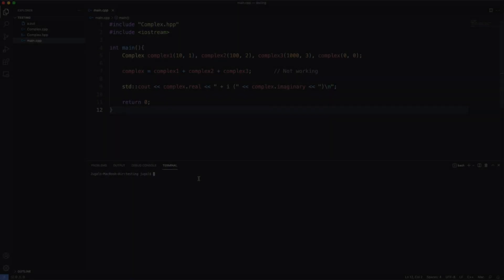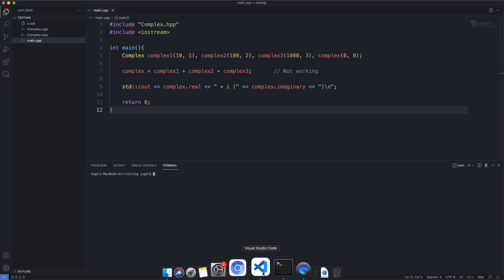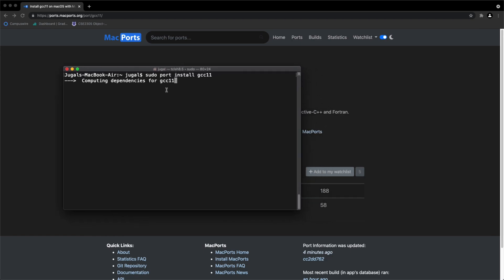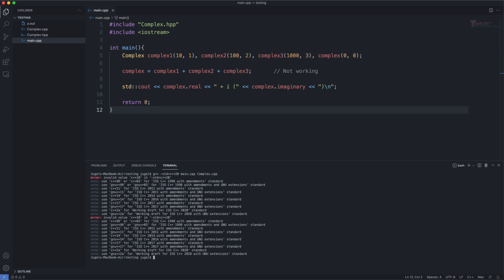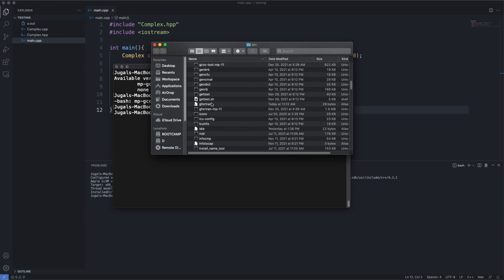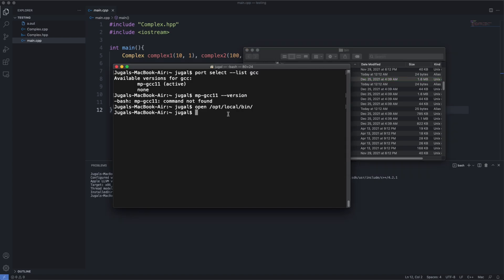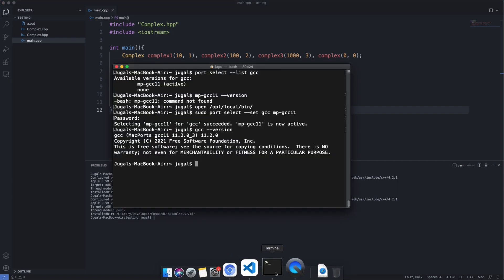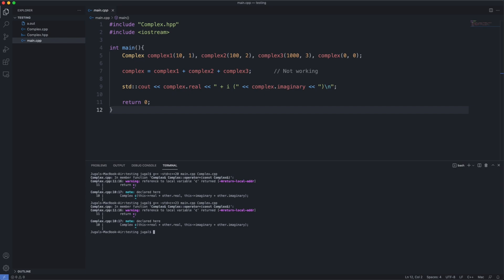Compile C++20, 23 on older macOS. Replace APPLE LLVM with GNU GCC using MacPorts.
1. Install MacPorts.
2. Install GCC11 using sudo port install gcc11.
3. Run command open /opt/local/bin
4. Confirm you got gcc-mp-11 g++-mp-11.
5. Replace gcc11 with your default apple llvm by running sudo port select --set gcc mp-gcc11
6. Confirm by command gcc ---version.

change gcc11 with gcc13 gcc14 whatever releases up next.

You Can also use HomeBrew.